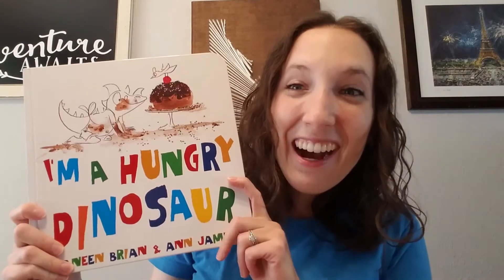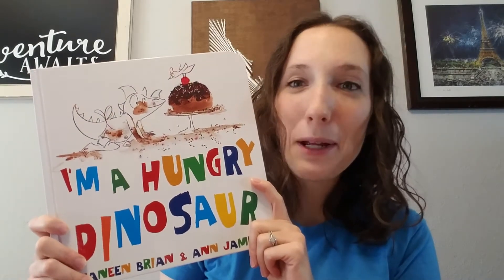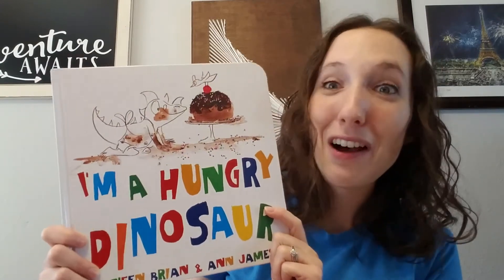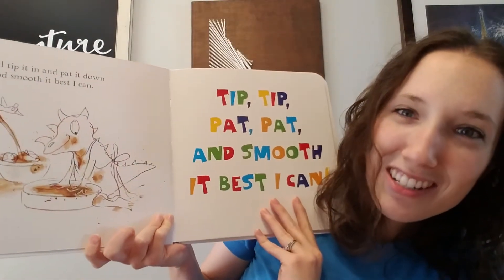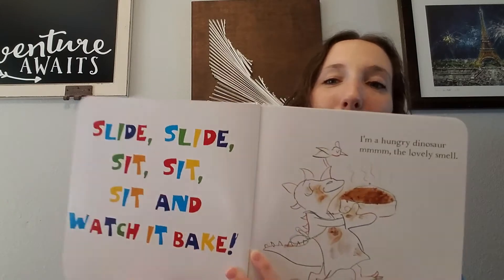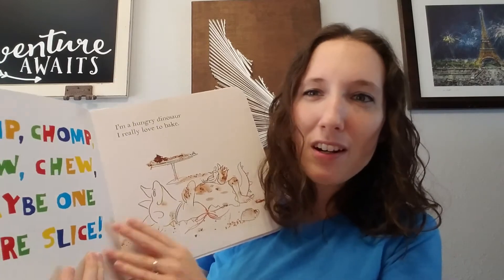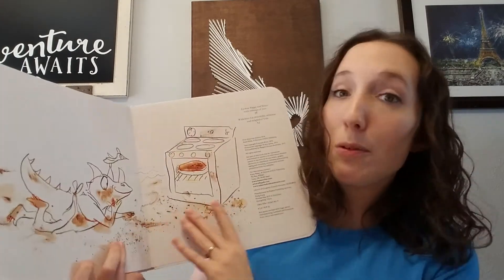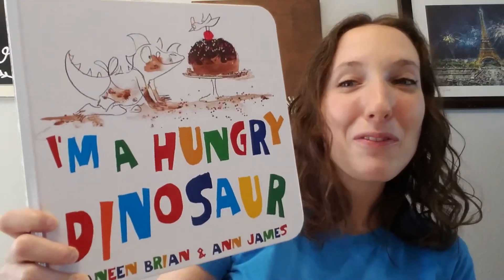I'm a Hungry Dinosaur--Usborne Books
A much loved book in our house, come discover the fun of "I'm a Hungry Dinosaur" for yourself! With rhythmic text, bright colors, and illustrations that involve actual frosting and sprinkles, I know your littles will come to love this little dino just as much as we do! It's a must have for lovers of baking and dinosaurs! If you like this, be sure to check out the other book in the series, "I'm a Dirty Dinosaur!"